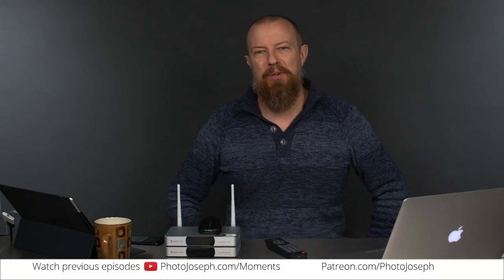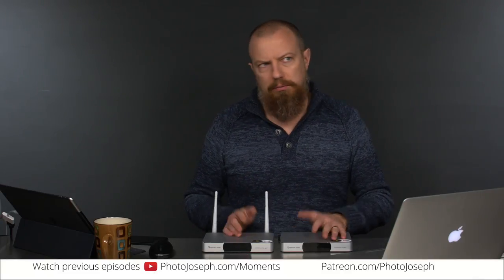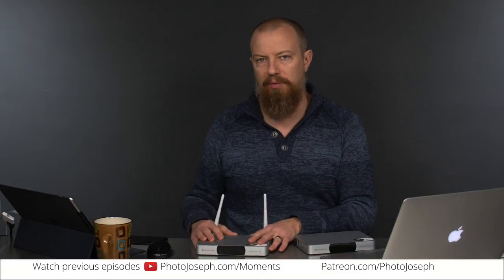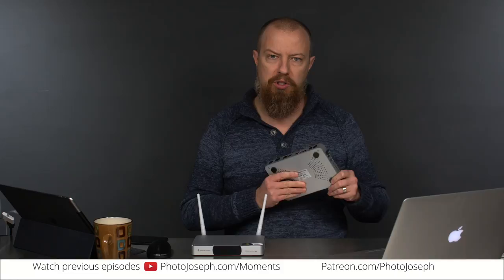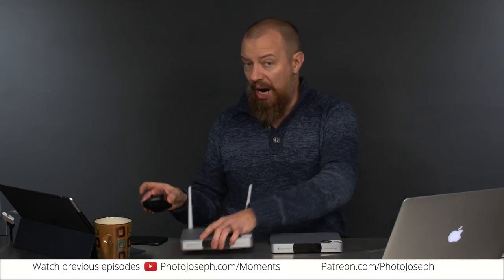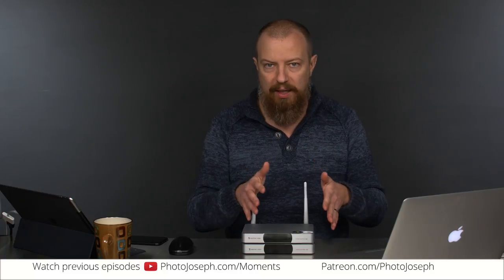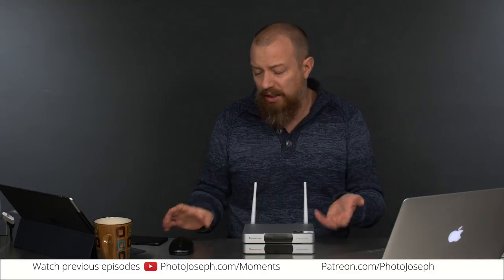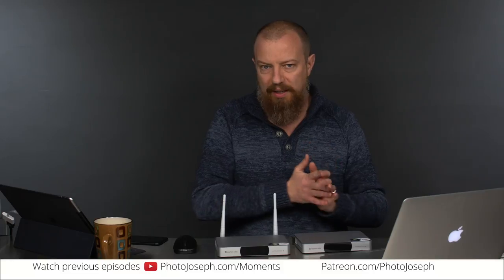Epiphan Webcaster X1; Does it even work!? YouTube & Facebook — PhotoJoseph’s Photo Moment 2017-01-06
Trying to use Epiphan Video Webcaster X1 for Facebook and YouTube? Good luck with that…

Curious to know what's up with the Epiphan Video Webcaster X1 for Facebook and YouTube? Yeah, me too… let's catch up and I'll share what they've been telling me. It ain't pretty.

PRODUCTS MENTIONED IN TODAY'S PHOTO MOMENT:
Epiphan Webcaster X1 for Facebook [B&H
Epiphan Webcaster X1 for YouTube [B&H